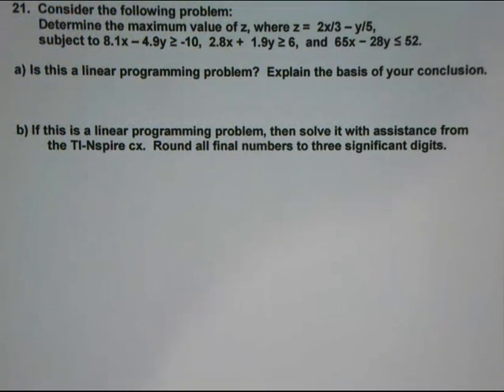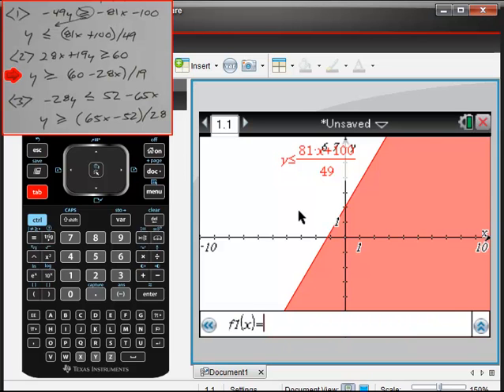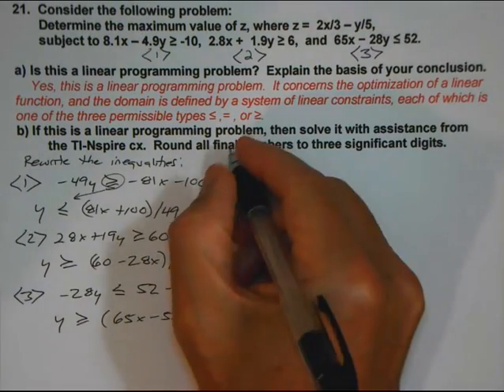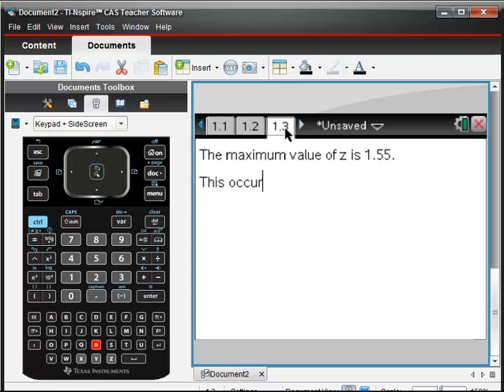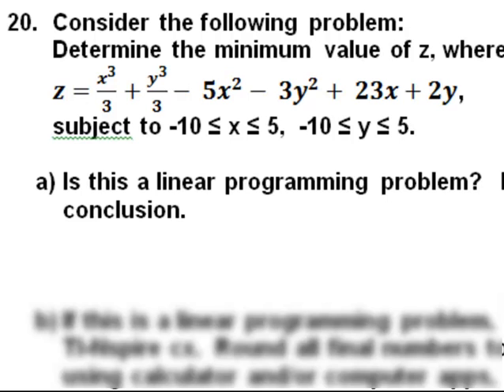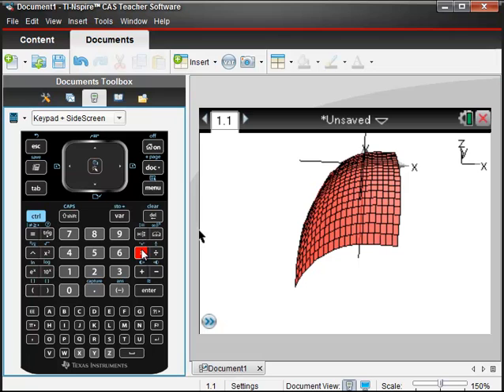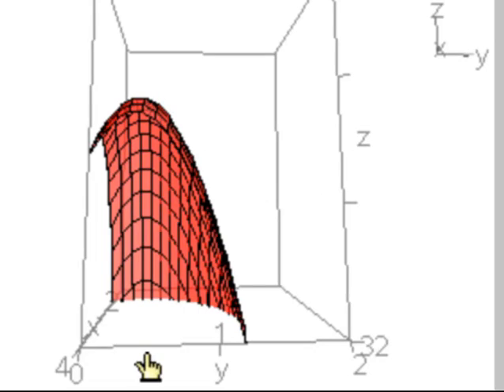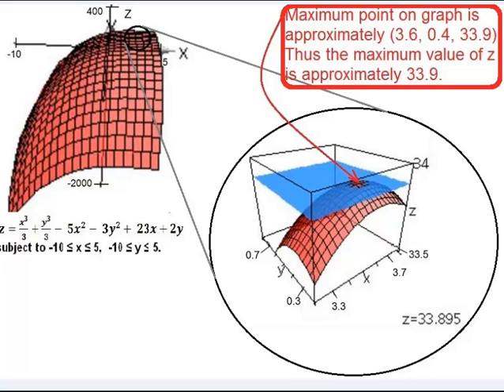Lesson 2.3.3: TI Nspire cx-Assisted Solutions of a Linear Programming and a NON-Linear Problem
This lesson is about solving optimization problems involving real-valued functions of two variables while using technology (TI Nspire cx) to assist. By using your ability to identify a linear programming problem, you can solve via the relatively simple method of tabulating values at vertices.  Otherwise, you will learn to obtain as-accurate-as-desired graphic approximations for an optimization question which is NOT a linear programming problem.  Quality solutions with 3D graphic images are the goal.  It is important to experience the contrast between a linear programming problem and an optimization problem which is NOT a linear programming problem. Pre-formulated math problems are solved here in topic 2.3.3...application questions are the scope of subsequent chapter 2.4.  Specifically, exercises 21 and 20 from a downloadable Exercise Set 2.3 are solved.  Accordingly, it is recommended that you download a copy of Exercise Set 2.3. To do this, follow the link

Hopefully you will go on to attempt the suggested homework exercises 22  and 23.  Both video (on YouTube) and PDF (follow the same link to download) solution sets are available for the homework exercise as well.  All videos have a clickable table of contents within the first minute of the video.